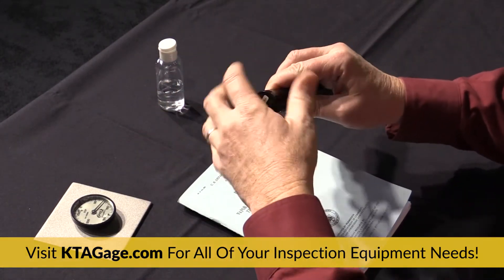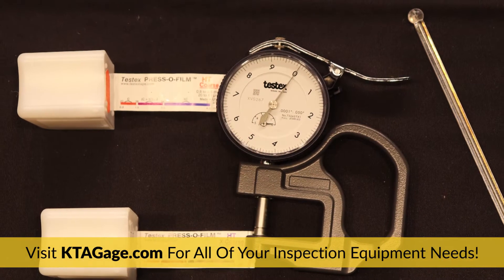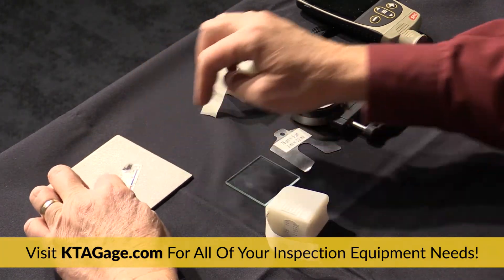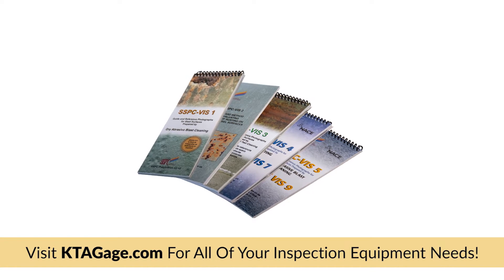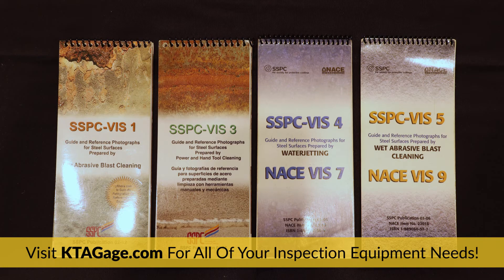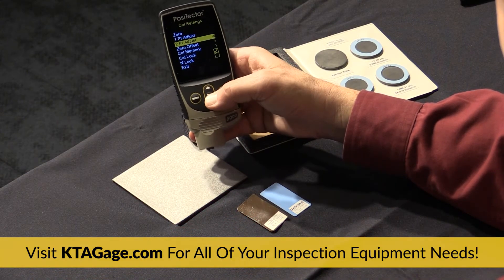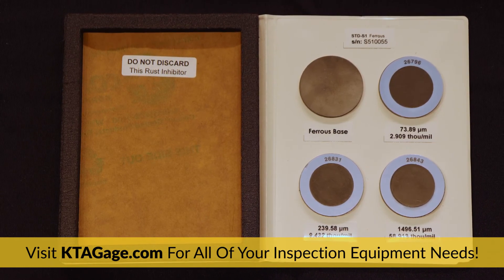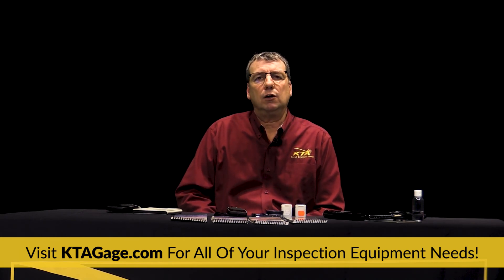Tech Tip Tuesday #4 - Five Instruments Every Coatings Inspector Should Have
Check out our Top 20 Instruments that Every Coatings Inspector Should Have

This video discusses the top 5 instruments that every coatings inspector should own, and why. Narrated by KTA's Bill Corbett.

Need any instruments on this list?